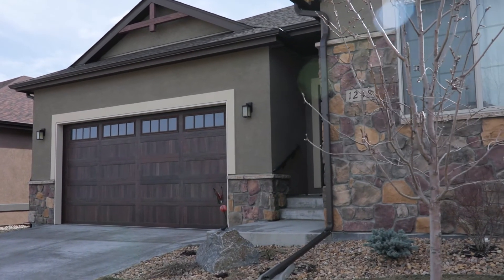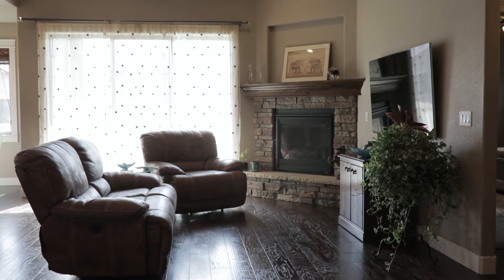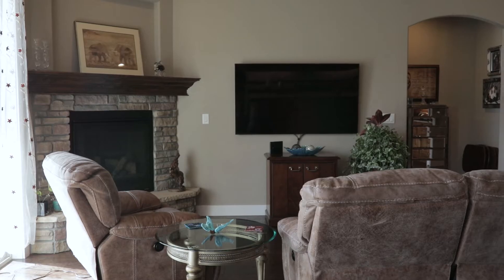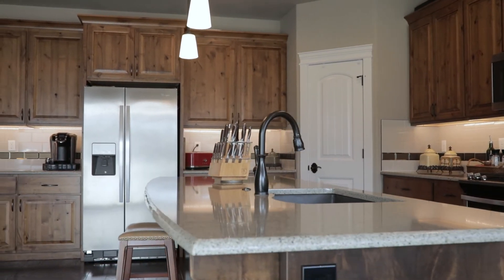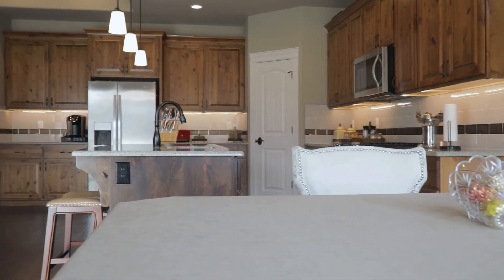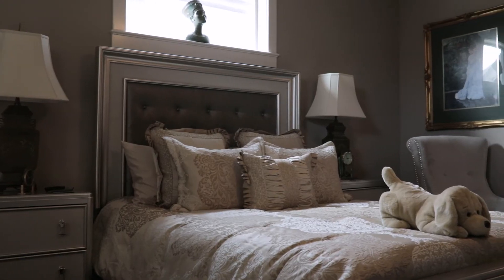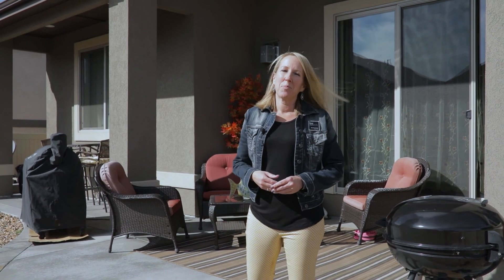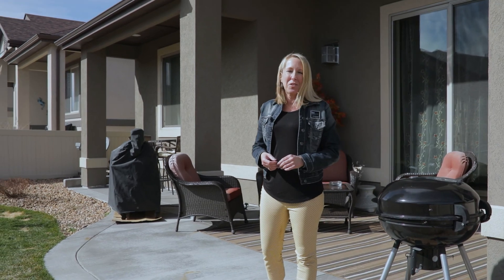1258 Crabapple Drive - New Listing!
Step into this ranch style home with beautiful hand scraped hardwood floors that lead into a grand kitchen, living and dining room combo. Extra large basement rec room and 2 large bedrooms with walk in closets round out this meticulously cared for home.

4 Beds
3 Bath

🏡 OPEN HOUSE 🏡
Sat. - 3/14: 11am - 2pm
Sun. - 3/15: 12pm -2pm

📲 Contact Michelle Kramer for offers & more info!